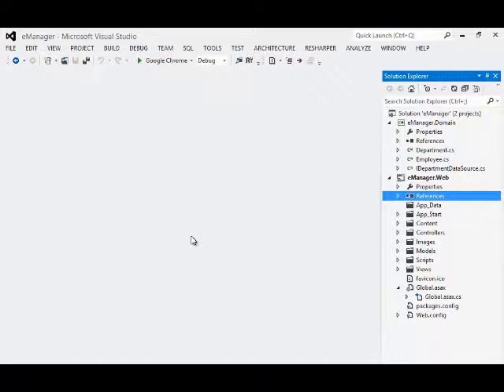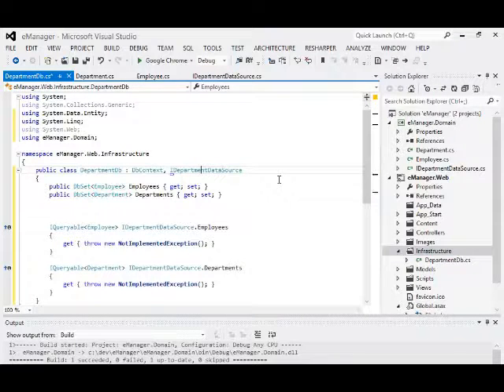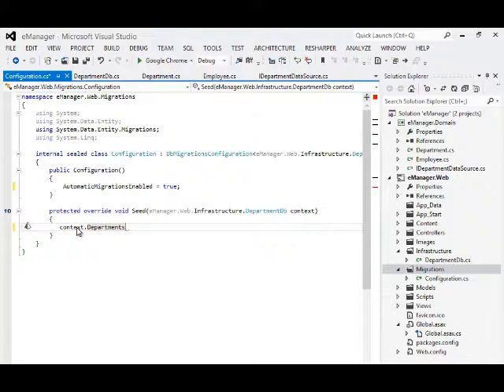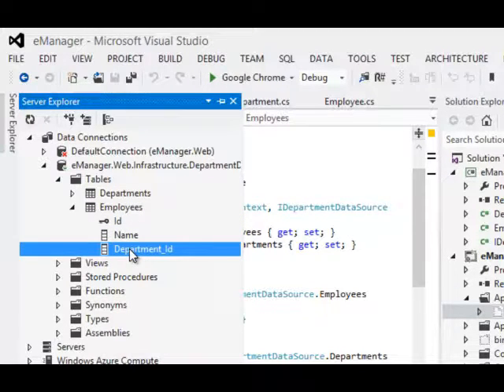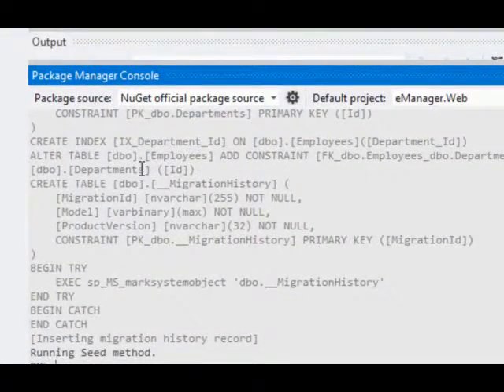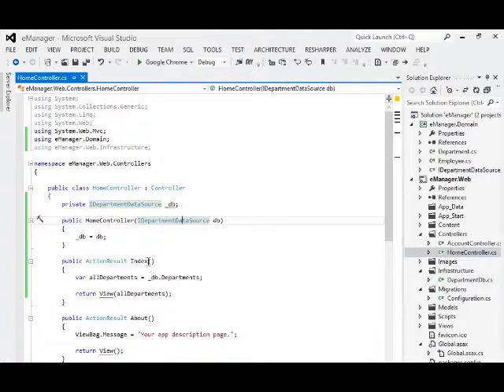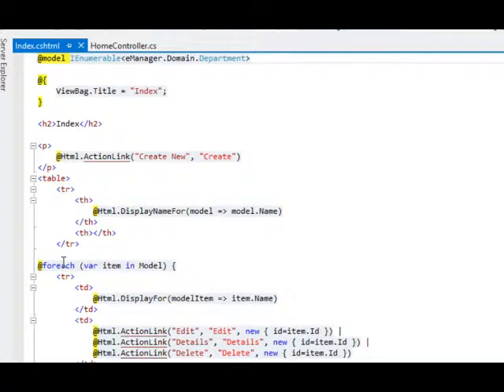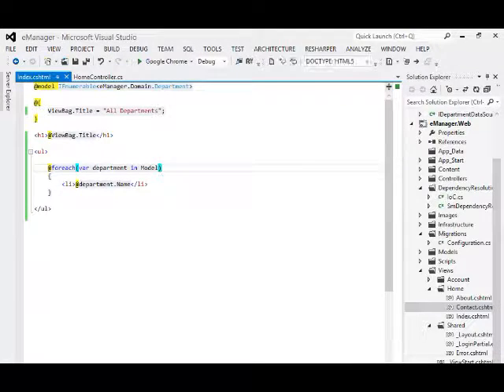Introduction to ASP NET MVC 4 Part II